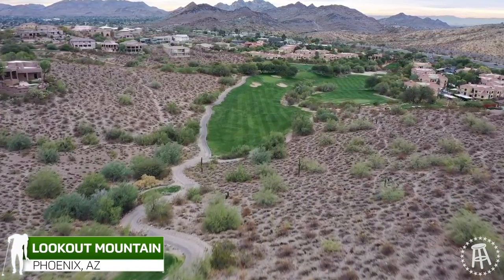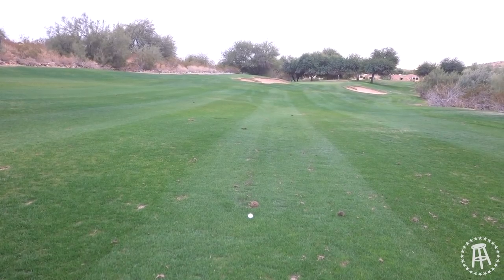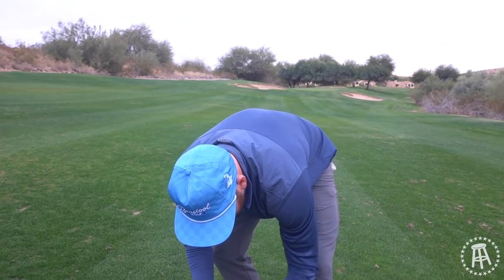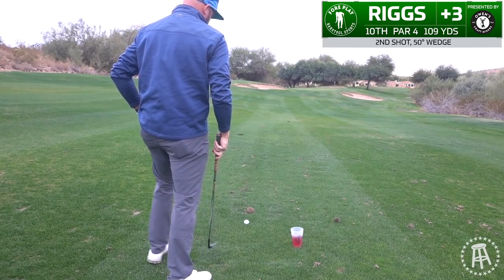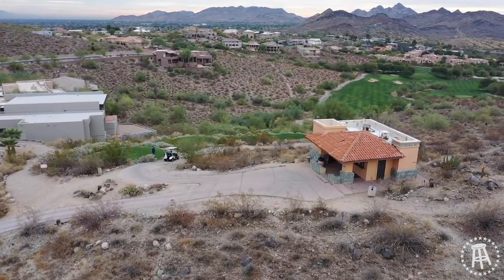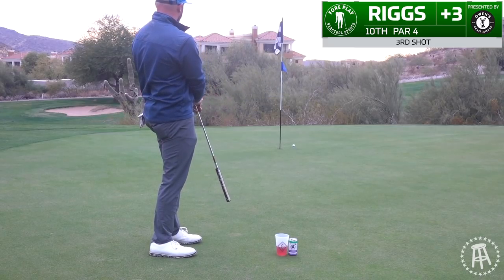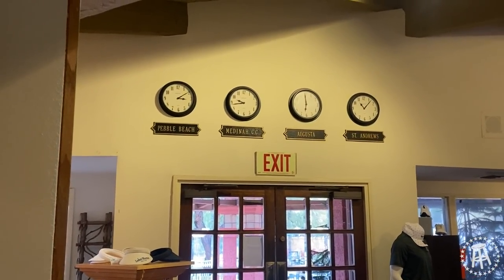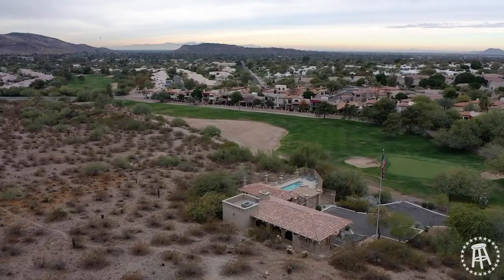Riggs Vs Lookout Mountain Golf Course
Welcome to Lookout Mountain Golf Course in Phoenix, Arizona. Riggs can tell immediately this is the people's course. 10th hole, at Lookout Mountain, where the people play. We dig it.